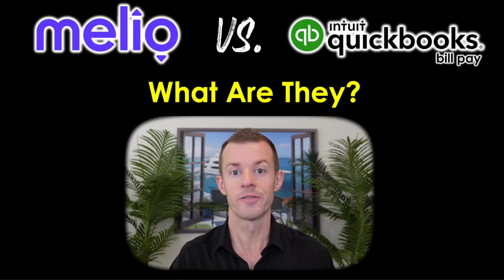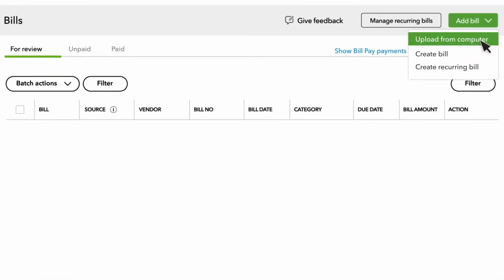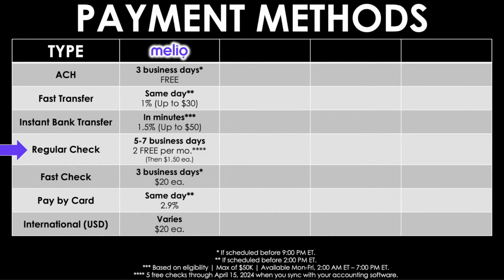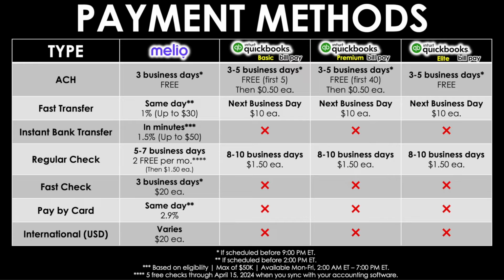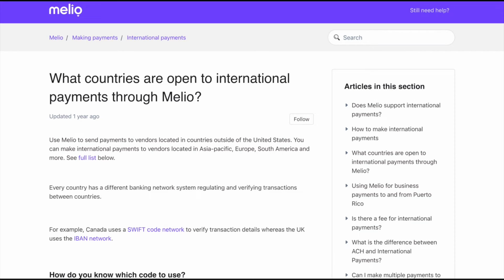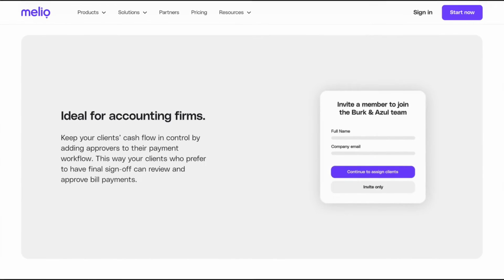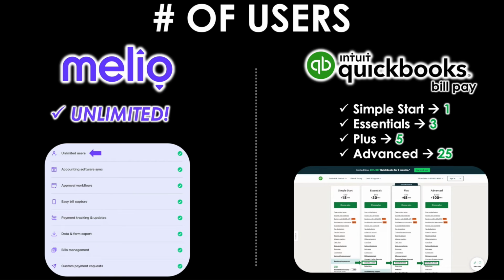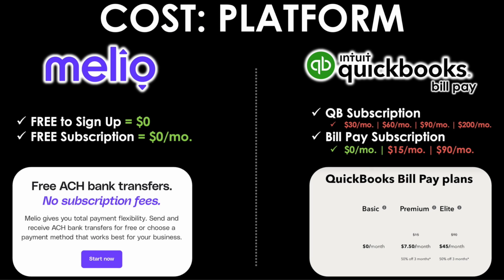Melio vs. QuickBooks Bill Pay | Best Payments Platform for Small Business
Looking for a payment platform for your small to medium sized business? Learn about Melio and QuickBooks Bill Pay to see which one makes sense for you!  Click “Show More” to see Ad Disclosure.

🛍 RAKUTEN - Earn More Cash Back!

👨‍💻 KUDOS – Earn Extra Cash Back!

🏦 SOFI CHECKING & SAVINGS – Get $25! (or more w/ direct deposit)

Both Melio and QuickBooks Bill Pay are Accounts Payable (AP) tools for small and medium-sized businesses (SMBs).  They allow you to pay your vendors, suppliers & contractors for the goods and services you received while improving your cashflow management.

00:00 – Intro
1:08 – Demo (Melio)
2:07 – Demo (QuickBooks Bill Pay)
2:56 – Payment Methods
4:34 – Credit Card Payments
6:00 – International Payments
6:39 – Scheduling Payments
6:50 – Payment Features
7:11 – Workflow
8:42 – Number of Users
9:21 – Cost (Pricing)

Melio - When Will My Payment Arrive?

Which Countries Are Open to International Payments Through Melio?